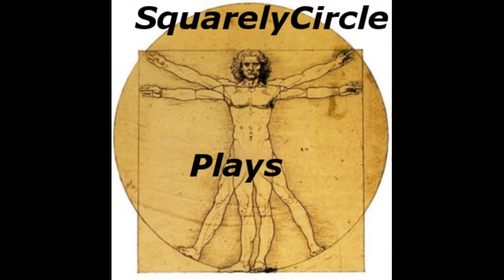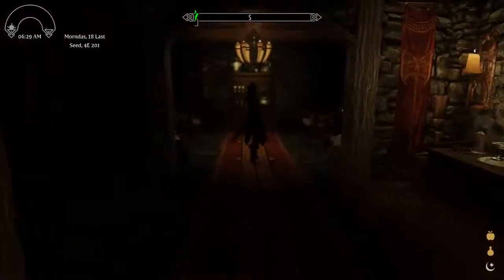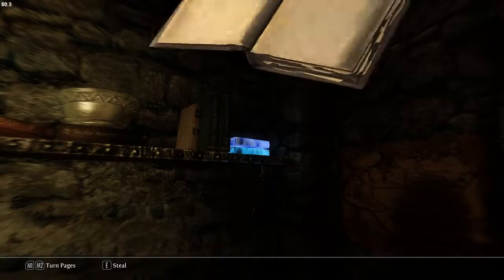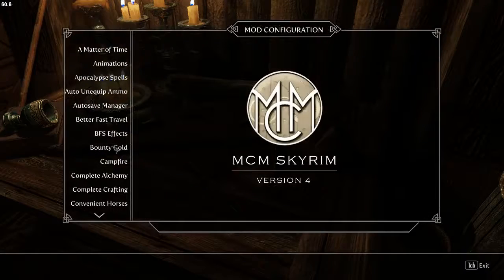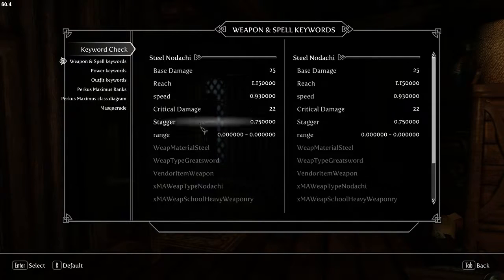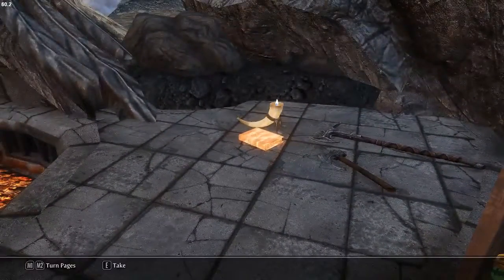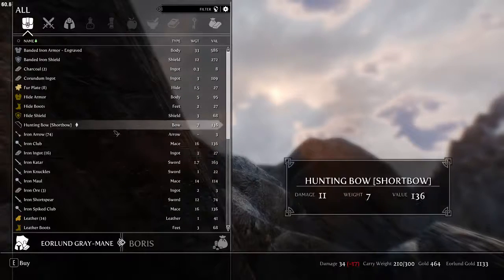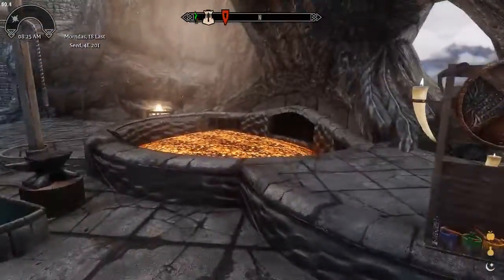007 Skyrim Play Books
SquarelyCircle plays a heavily modified Skyrim setup to test the limits of his GTX 1070 graphics card.